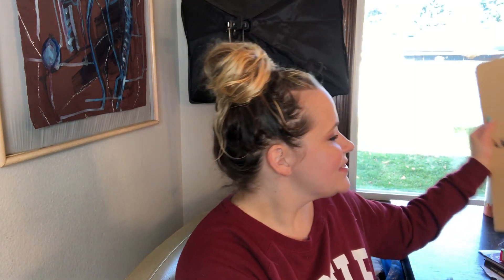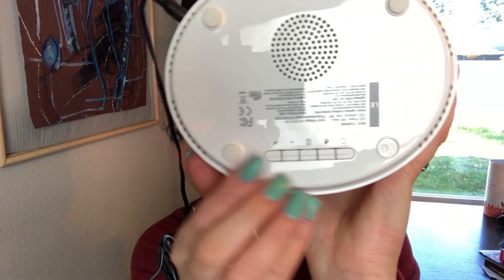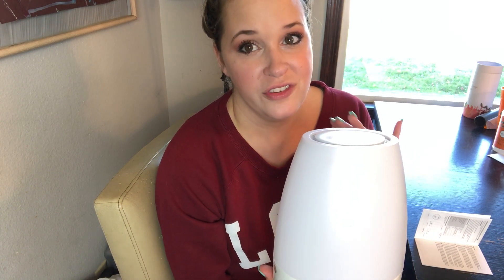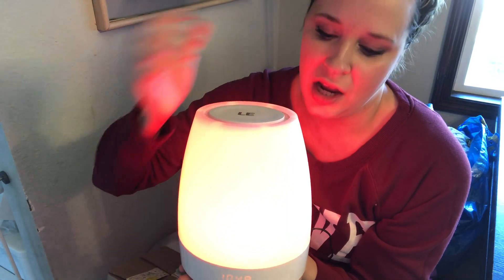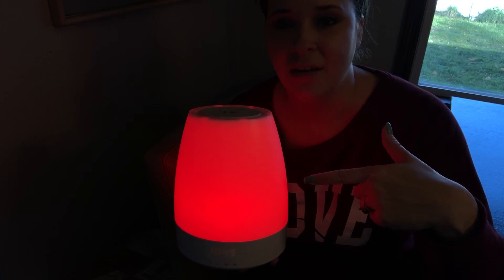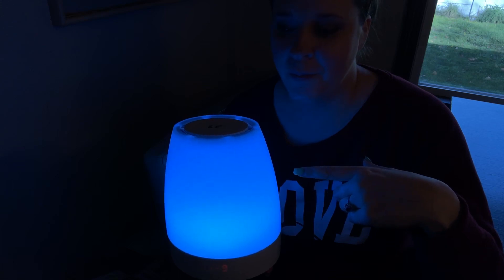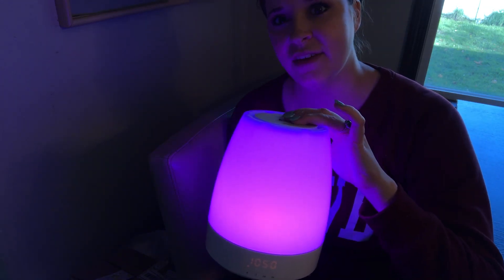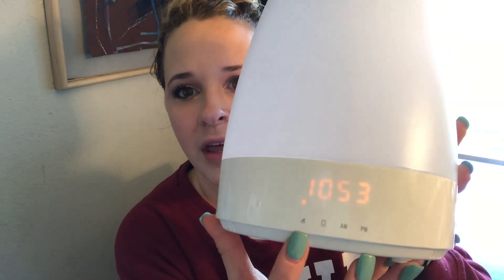Product Review | Lighting Ever Wake Up Light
Hi friends!! Welcome to another product review video!!
This product is from the company Lighting Ever and it is a Wake Up Light. I genuinely love this product!